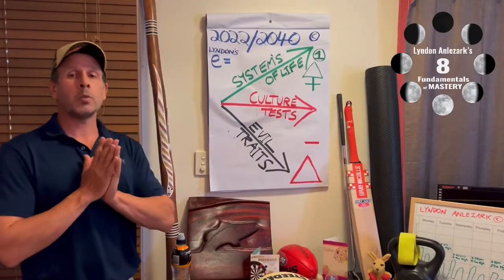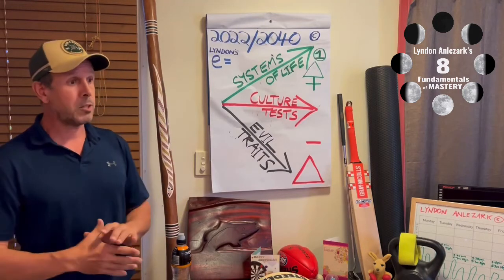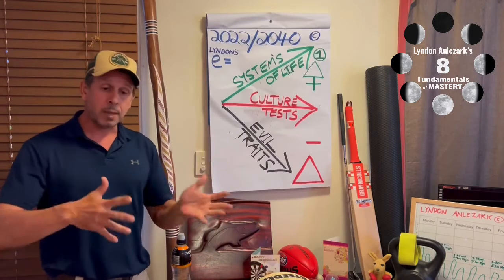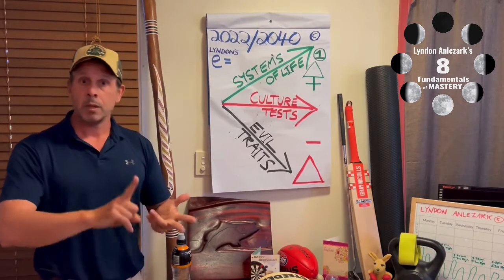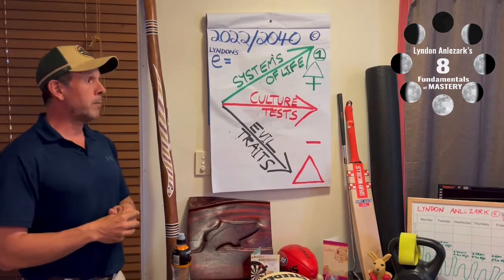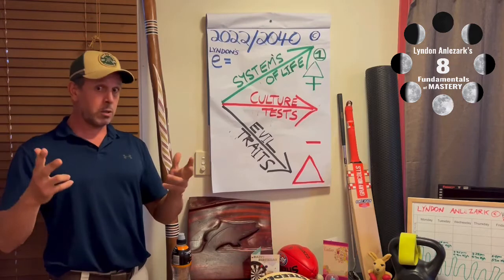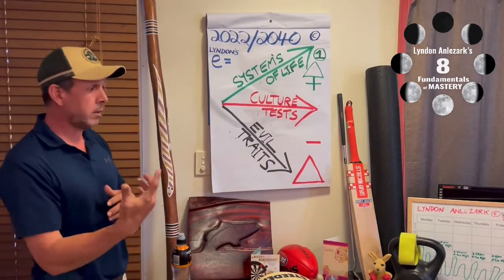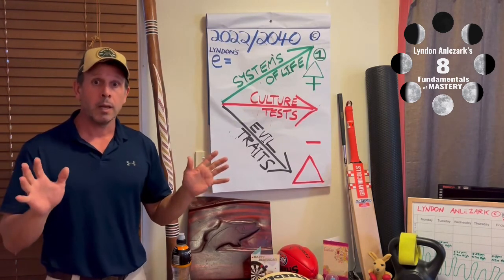Teenagers Edge 1: Lyndon’s 2022/2040 part 2 (restart, reboot, refresh, rebuild and reset).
In this clip I aim to educate teenagers and young (or older) adults regarding my 2022/2040 (5R) system, that aims to help humankind and the natural world move forward together.

I also aim to show teenagers and young adults the system of life other adults might be trapped in. This will allow the next generation to navigate life along a healthier and safer path.

Regards,
Lyndon